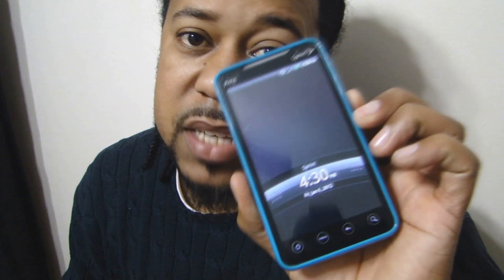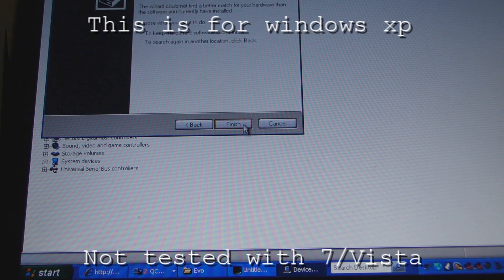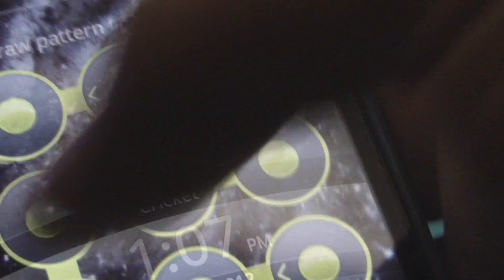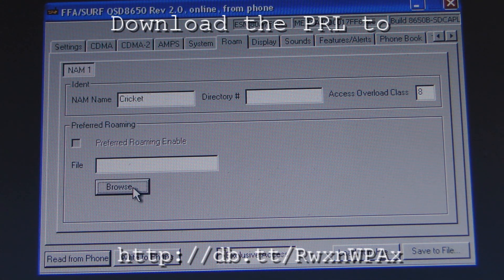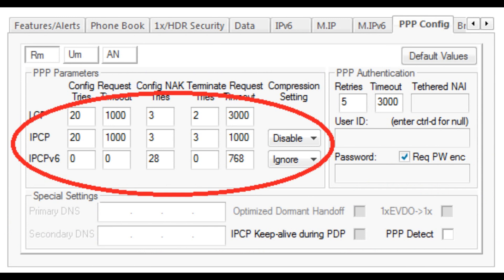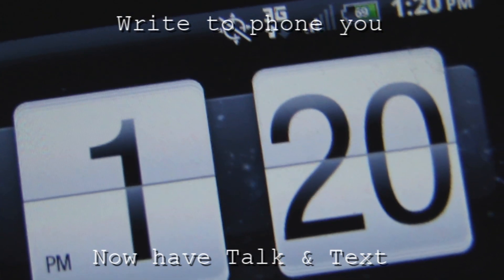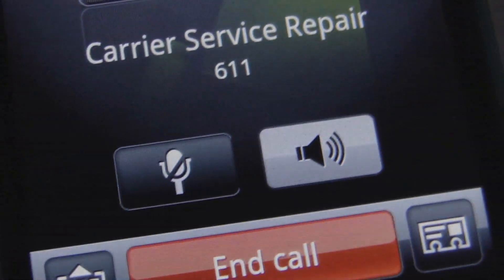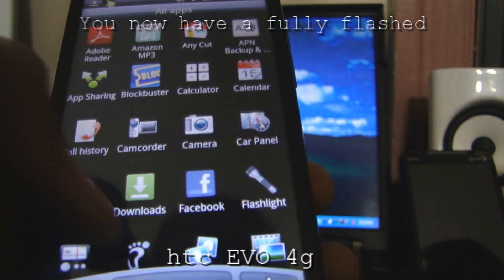HOW TO FLASH HTC EVO 4G TO CRICKET (STEP BY STEP)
THIS VIDEO WAS CREATED WITH THE INFORMATION I GATHERED FROM

WEEKS OF STUDYING THE EVO AND WHAT YOU CAN DO WITH IT, MY

SOURCES ARE HOWARDS FORUM, CRICKET USERS FORUM, XDA

GOOGLE, YOUTUBE AND LOCAL PHONE STORES IN PHILADELPHIA...

THIS IS MY ATTEMPT TO MAKE A DETAILED VIDEO ON THE PROCESS

OF FLASHING A HTC EVO 4G FROM SPRINT TO CRICKET. THE PACE

IS FAST BUT I FEEL THAT THE DETAILS ARE SPOT ON, I HOPE THIS

VIDEO IS HELPFUL FOR THOSE WHO WOULD LIKE TO FLASH THEIR

OWN PHONE RATHER THEN PAY SOMEONE TO DO IT FOR THEM.

I HAVE INCLUDED SOME APPS THE PRL FILE, APN AND QPST SO

YOU CAN GET THE PROCESS STARTED FASTER. LET'S FLASH

SOME HTC'S. I HAVE INCLUDED STEPS SO YOU CAN JUMP TO A

PARTICULAR TIME IN THE VIDEO BY CHOOSING THE TIME THE STEP

WAS DONE.. DO THAT BY CHOOSING THE TIMES BELOW..

 STEPS & TIMES ARE BELOW,

DOWNLOAD LINKS IS BELOW (NEW WORKING LINK)

STEP 1 INSTALLING DRIVERS 00:36

STEP 2 UNLOCKING THE PHONE 2:15

STEP 3 FLASHING THE PHONE 3:59

STEP 4 APN SETTINGS 10:16

STEP 5 WAP SETTINGS 12:15

DOWNLOAD ALL FILES BELOW

SMS MAY COME THRU WITH THE WRONG TIME USE SMS TIME FIX TO

RESOLVE THIS ISSUE.